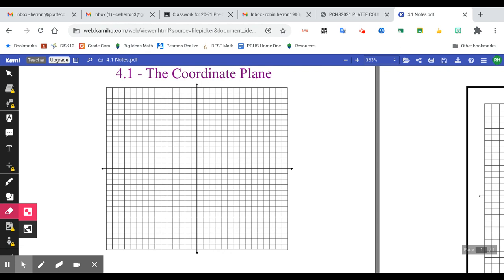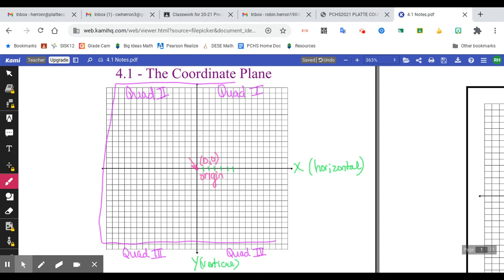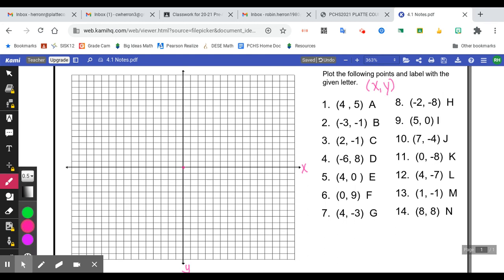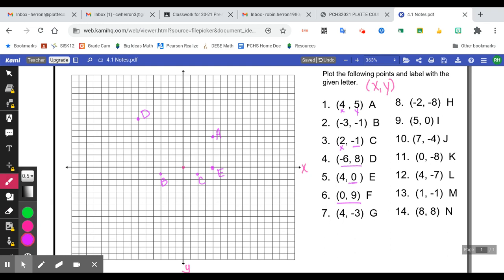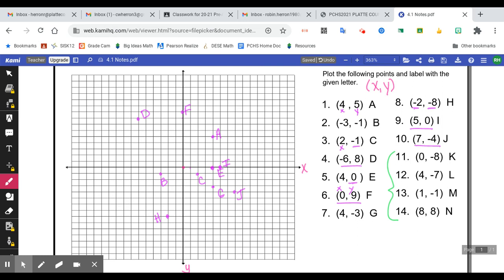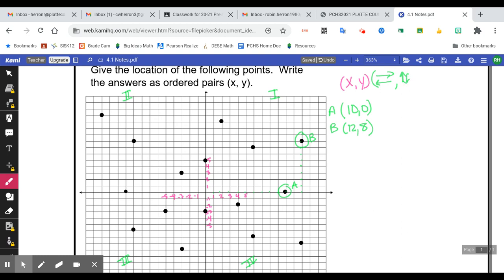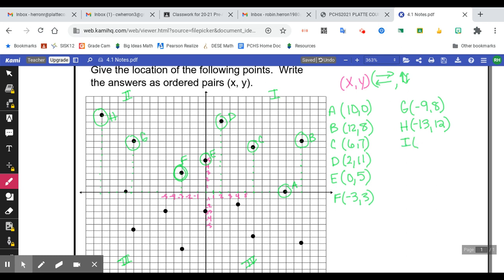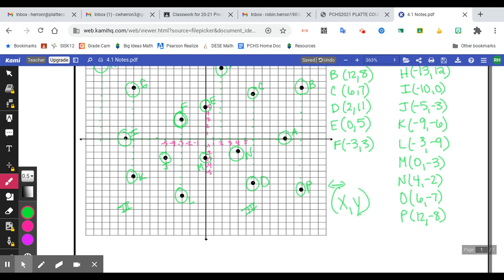Pre-Algebra Lesson 4.1 - coordinate plane